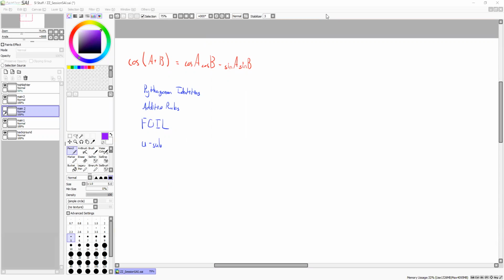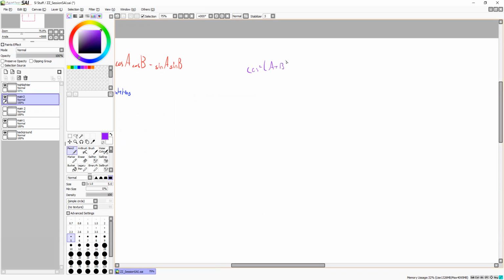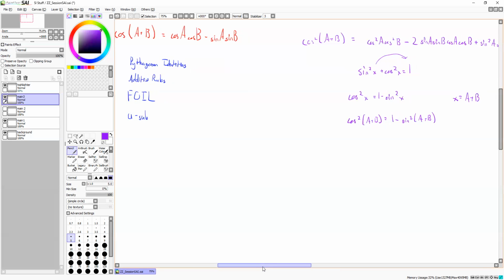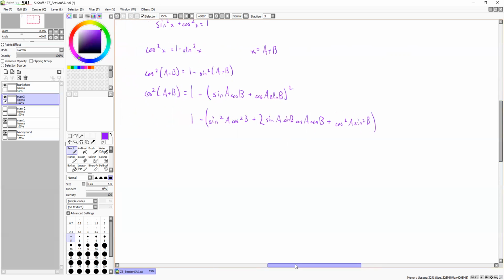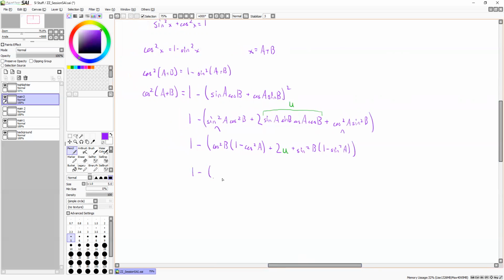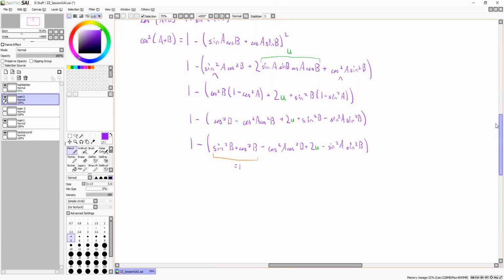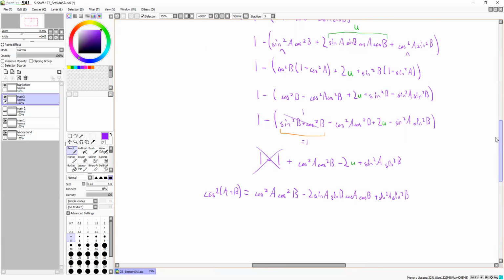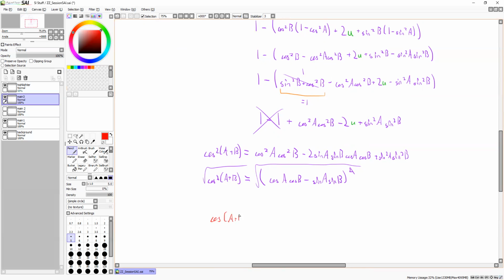Deriving The Additive Rule of Cosine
This process assumes the additive rule of sine to be true, then uses it to verify the additive rule of cosine.

Made for MATH 1080 - Trigonometry w/ Professor Magner
CSU Stanislaus - Recorded 11/13/20